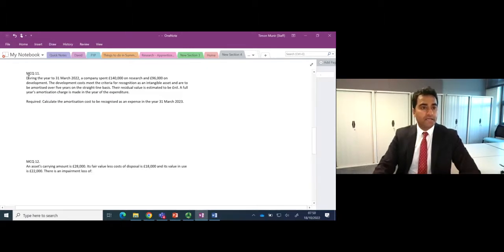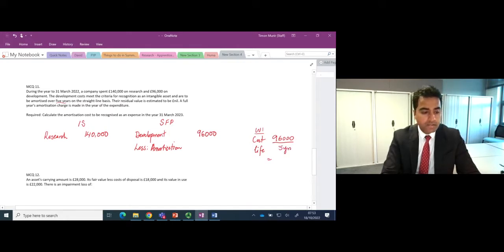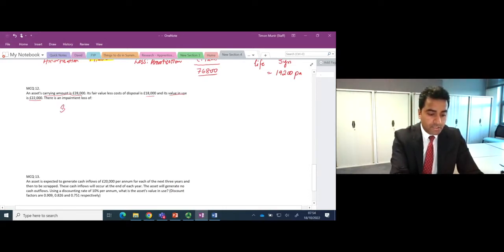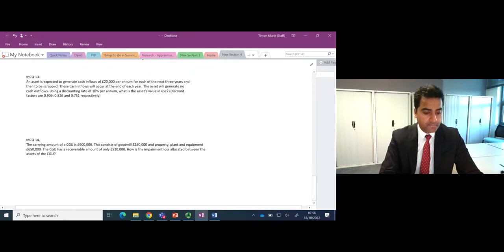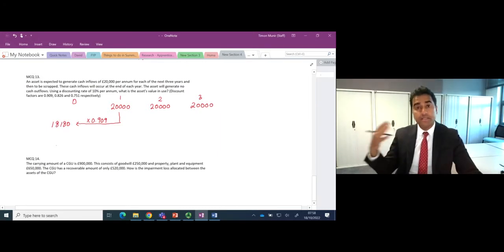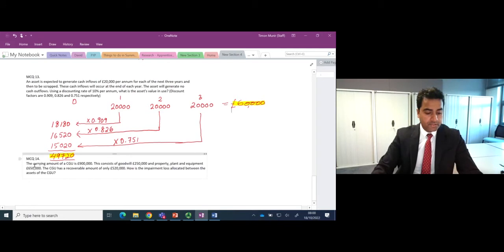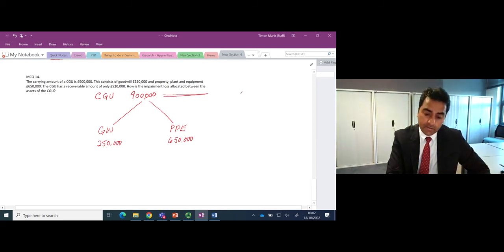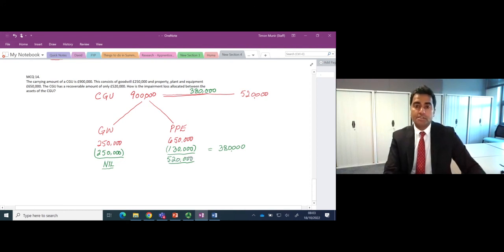Impairment, Asset Valuation, PV Calculation, Impairment of CGU